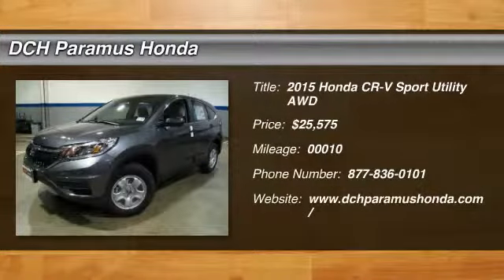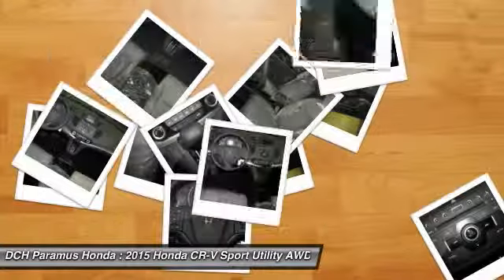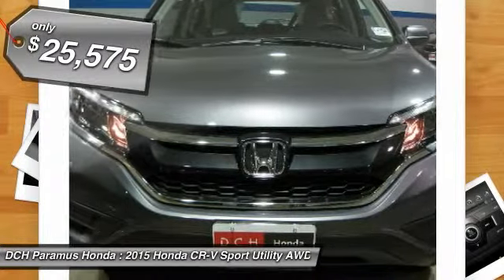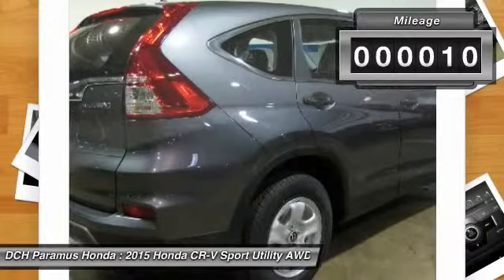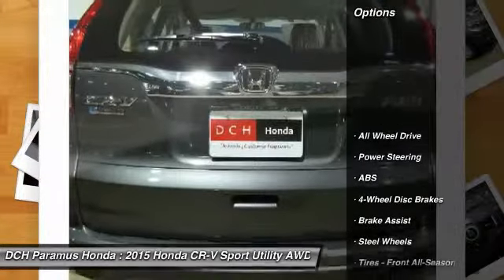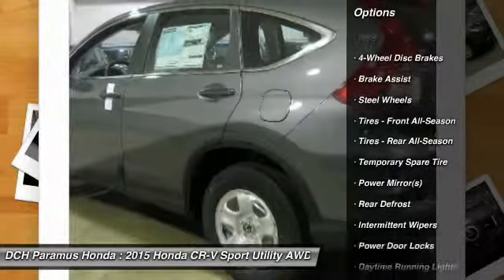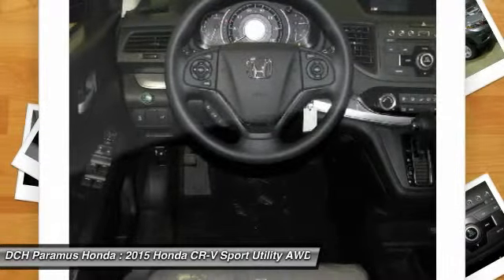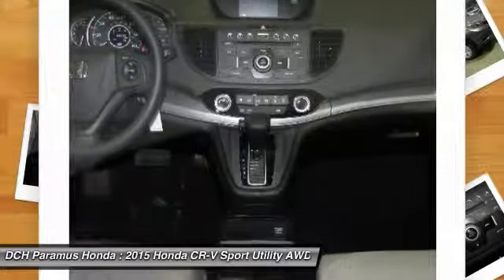2015 HONDA CR-V Paramus, NJ PH52090